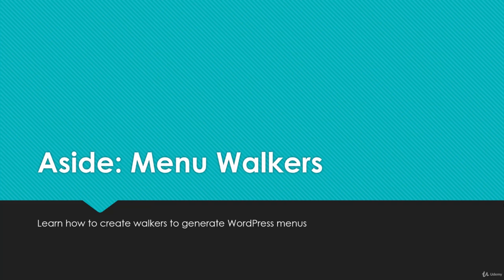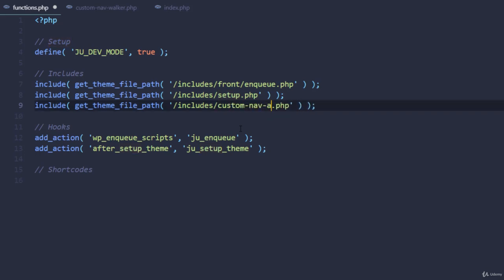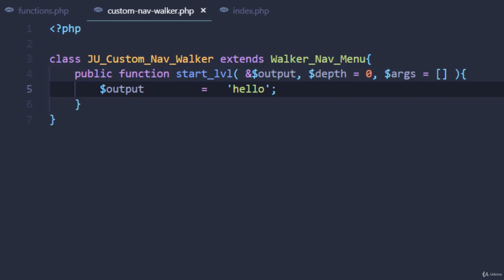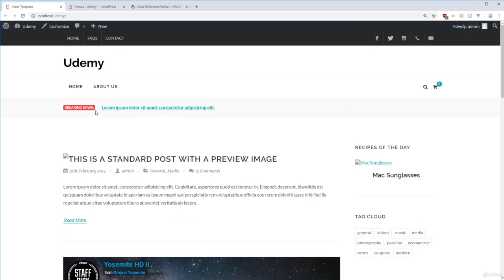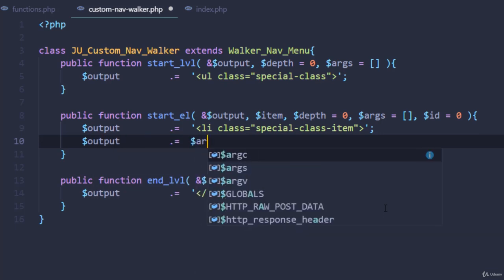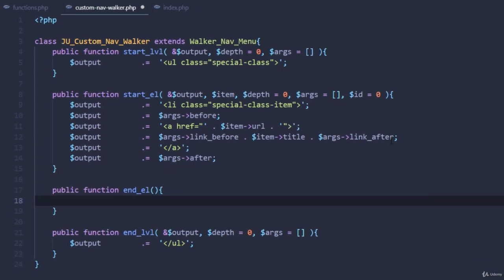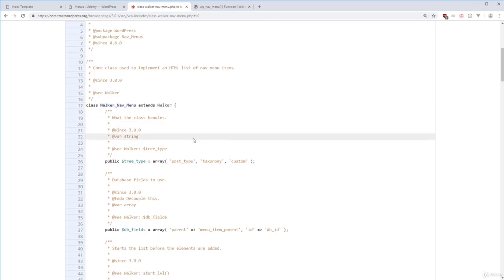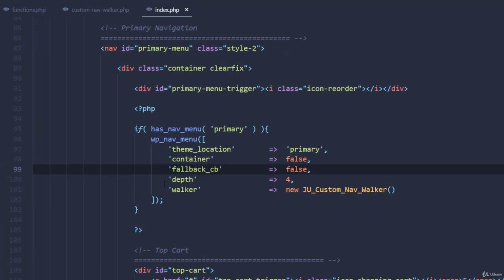13 Aside Menu Walker